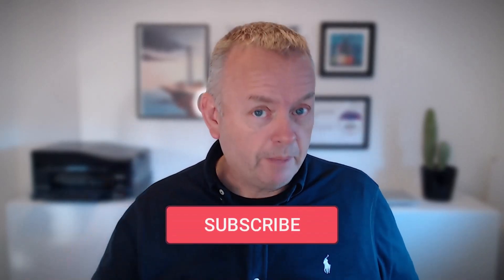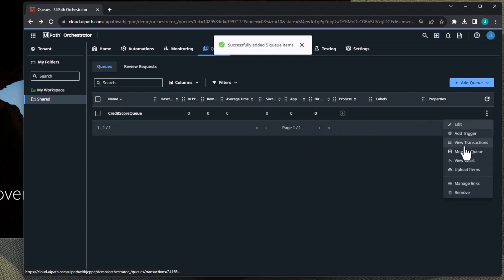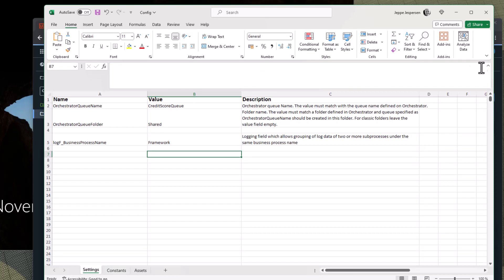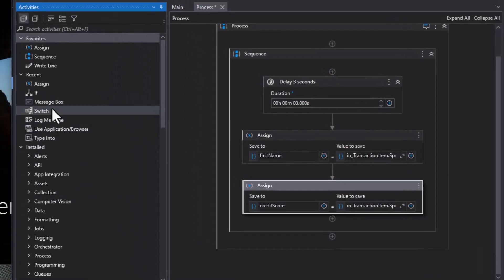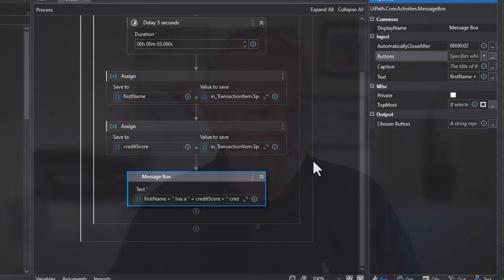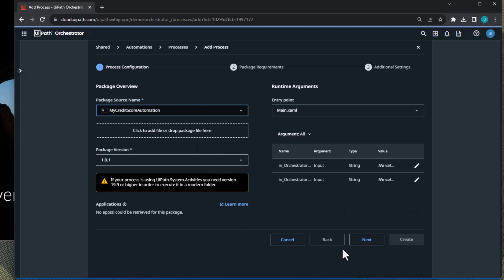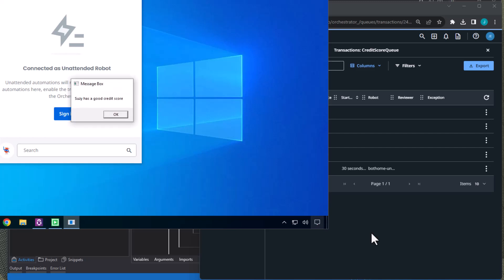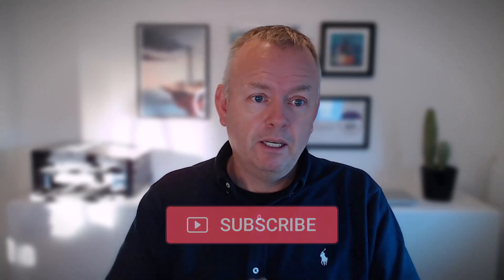UiPath Troubleshooting - Record Failing Transactions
In this in-depth session, we dive into the essential art of recording and analyzing failing queue items, empowering you to troubleshoot with finesse and boost your automation efficiency.

🤔 Ever Wondered How to Decode Failed Queue Items?
I'll guide you through the step-by-step process of recording failed transactions – gain the insights you need to supercharge your automation game.